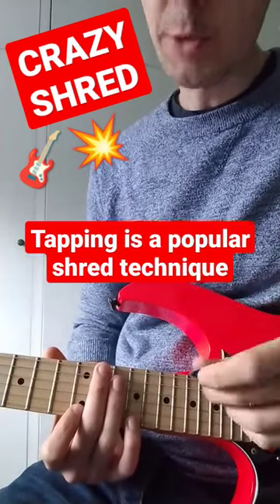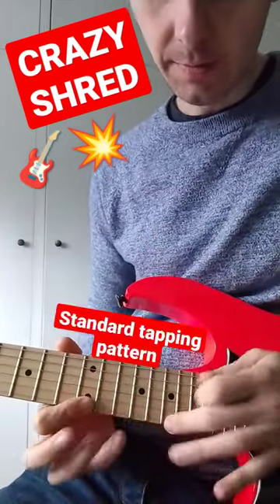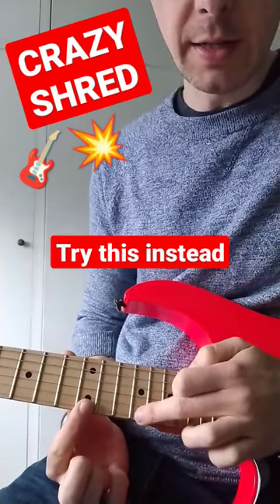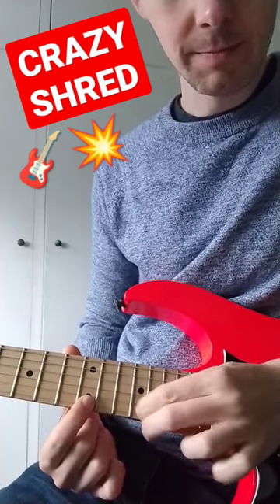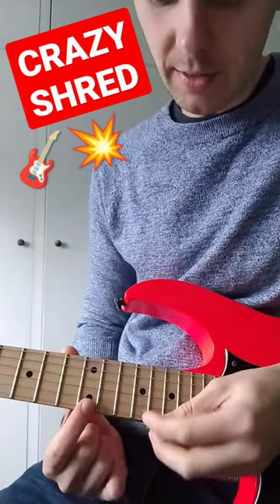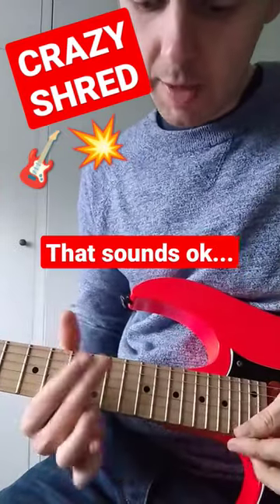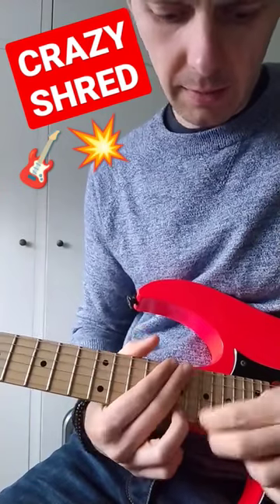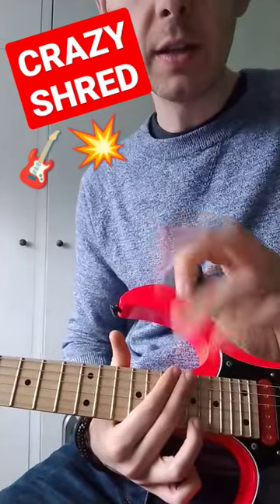Just Another CRAZY Shred Technique 🎸💥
GEAR USED
Ibanez RG550
Dimarzio Pickups
Boss Katana 100W
Cubase
Lightworks